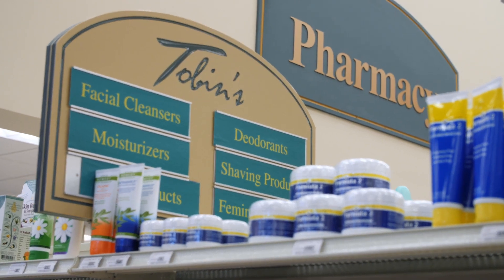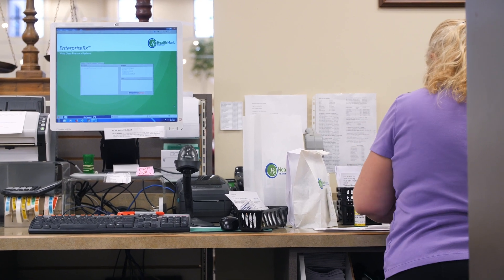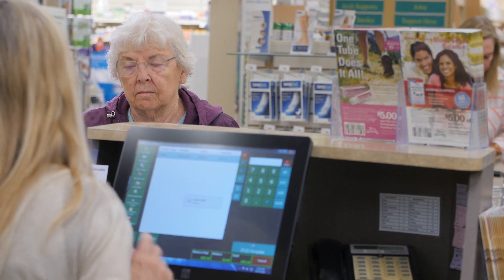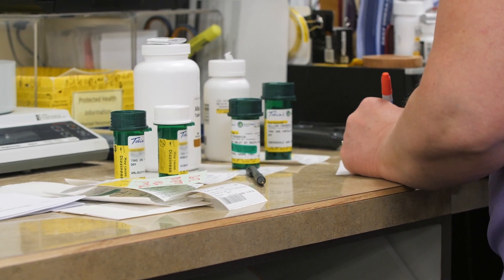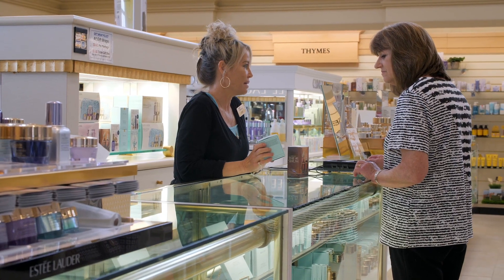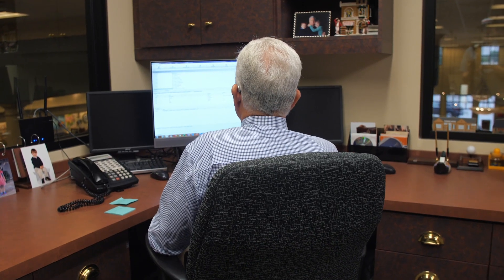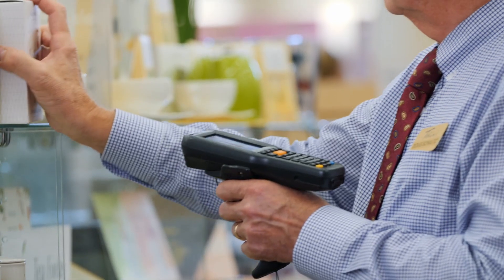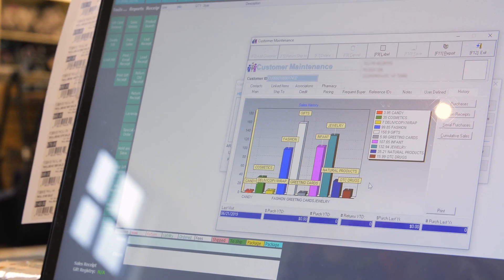Drug Store Stays Ahead of Competition w/ Pharmacy Point of Sale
Tobin's Pharmacy, a family-owned drug store, uses RetailSTARx to integrate their prescriptions, natural products and retail merchandise into a single operation.

In 2013, Tobin's chose RetailSTARx because they needed a pharmacy point of sale interface that integrates with McKesson. The system allows them to easily dispense drugs; view customer information, their prescriptions and copay's on the POS screen; and comply with federal and state regulations.

RetalSTARx helps Tobin's provide better customer service. Not only does the system help them identify the types of products their customers want; they can order the right amount of stock; send targeted promotions based on past purchases; and use scanners to help customers quickly look up products anywhere in store.

Chapters:
0:00 Tolin's Stays Ahead of the Competition with Retail Star
0:30 Pharmacy Point of Sale interface
0:45 How does Pharmacy POS work?
1:00 Compliance with Federal & State Regulations
1:20 Staying up-to-date with Competition
1:38 Advertise to your customers with targeted marketing
2:14 Handle it all with Retail Star